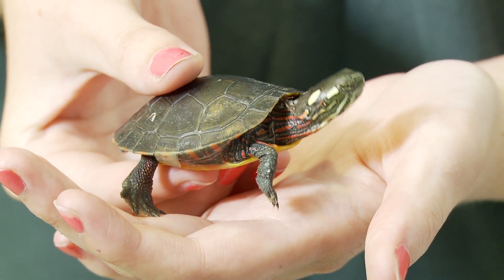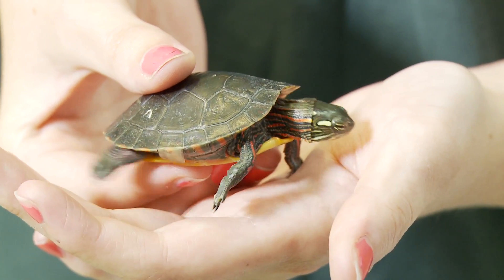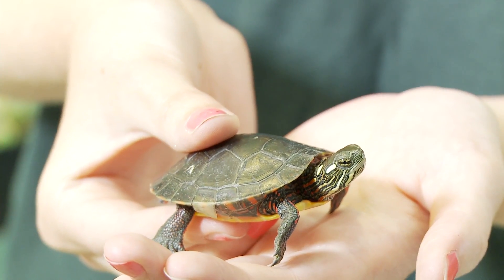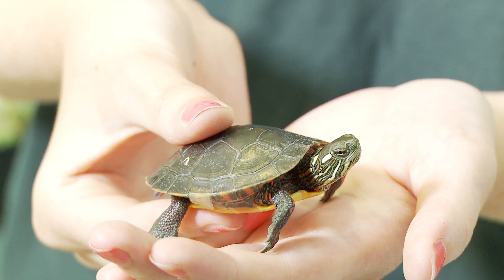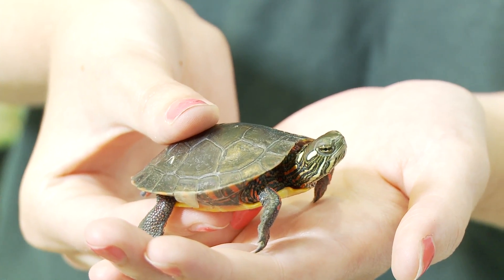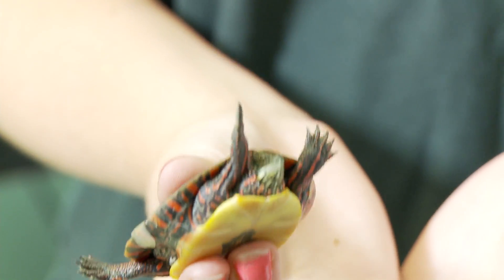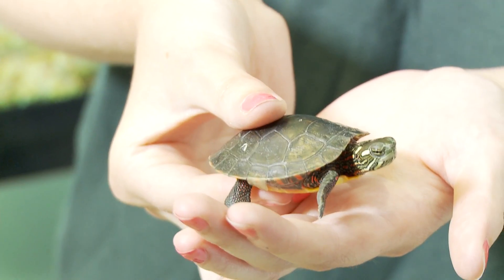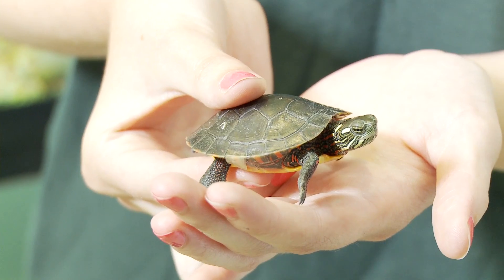Eastern Painted Turtle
Information on the Eastern Painted Turtle in New York State Parks